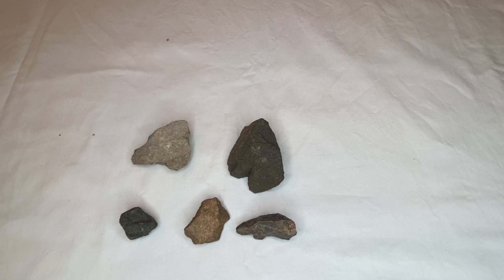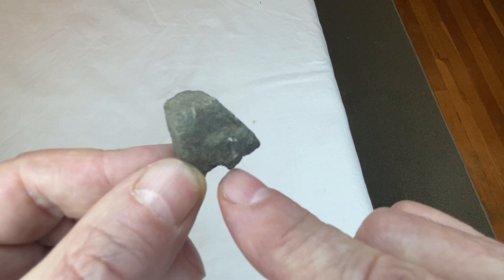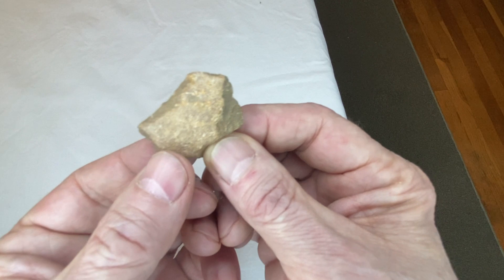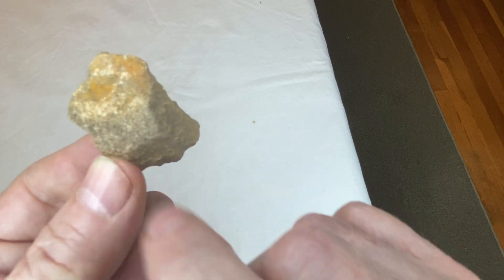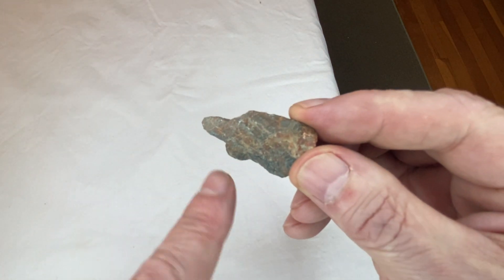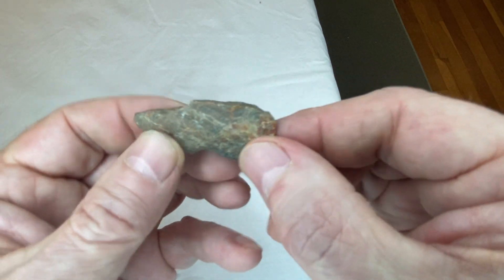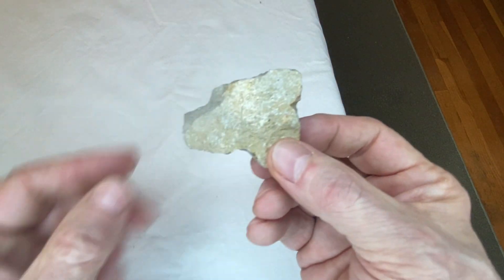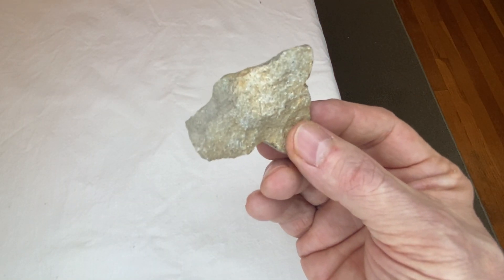Native American Rock Carvings / Effigies of Animals. (vid. 94).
This video contains Rock Carvings / Effigies of Animals. A Turtle, Bird, Mouse Head, Horse Head, Feline